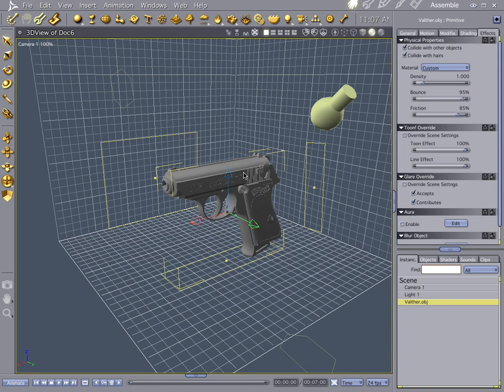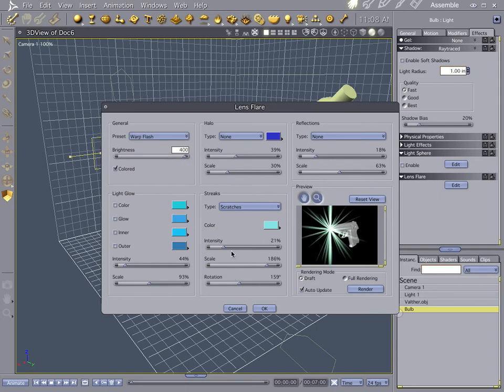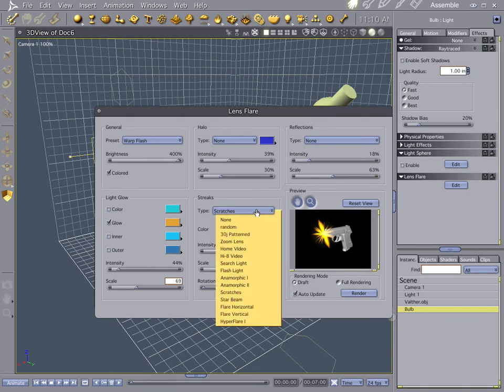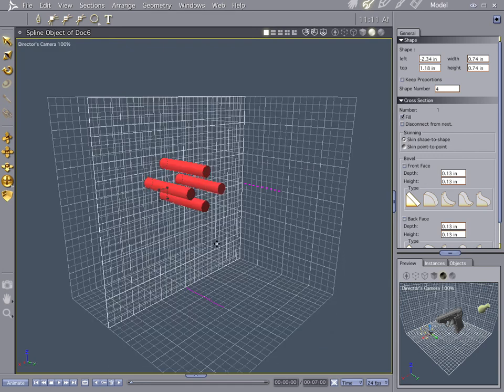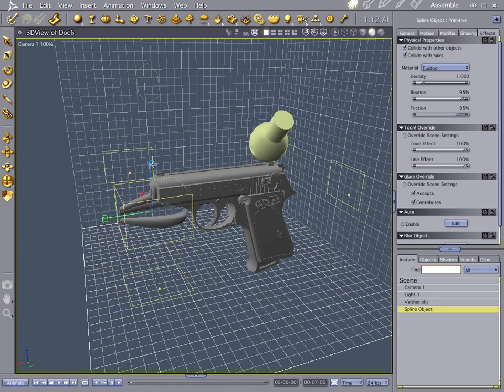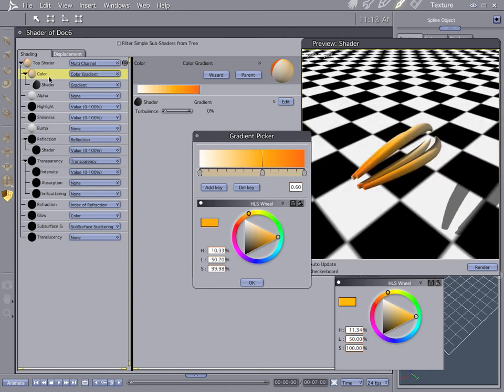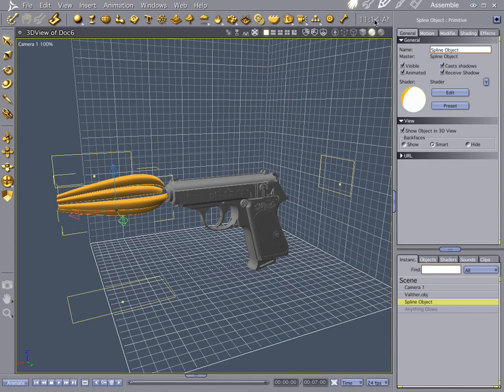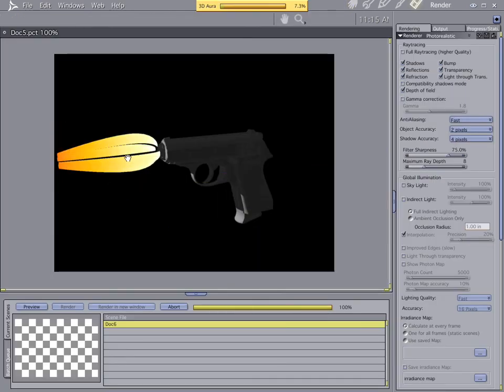Making a Muzzle Flash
How to make a muzzle flash for your weapons.